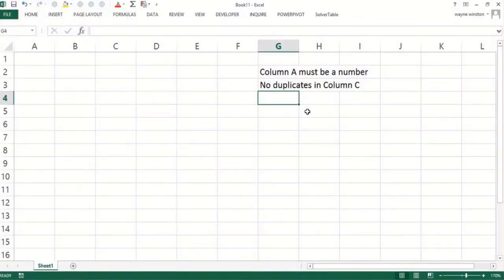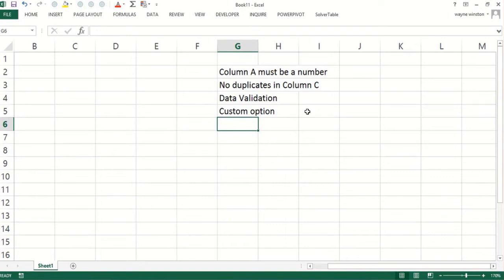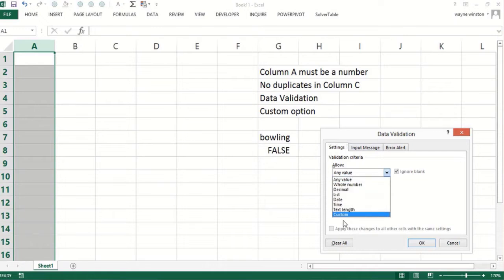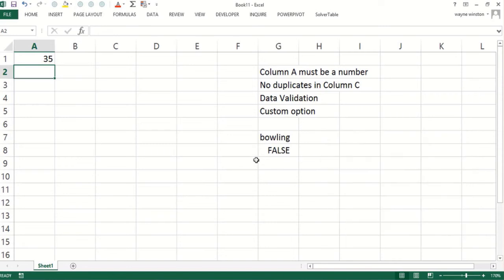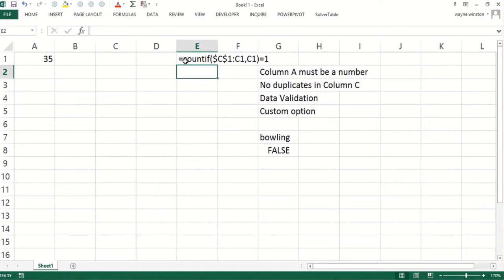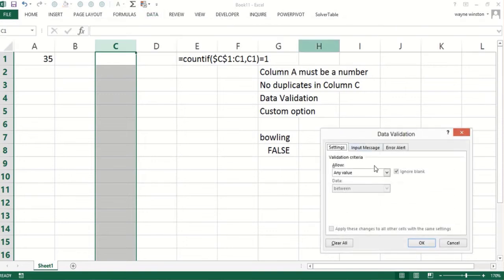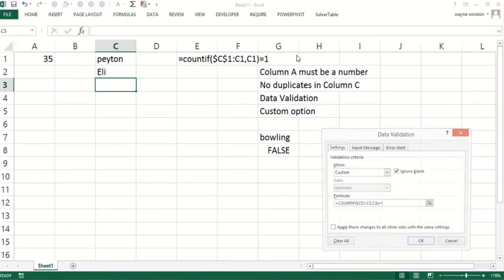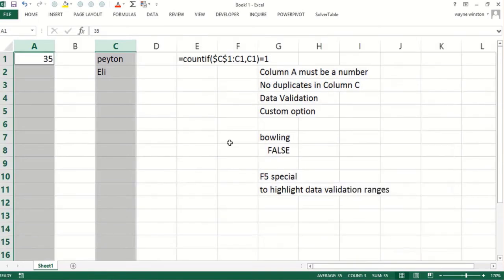Using The Custom Data Validation Option In Excel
Harvard asked him to create their course and Microsoft asked him to write their book. In this video, Dr. Winston discusses how to use the Data Validation, Custom Option in Excel. The custom option in Data Validation will allow you to prevent duplicates, limit totals, block weekend dates, and more.

To follow along to this video with the file, you can download the file here: